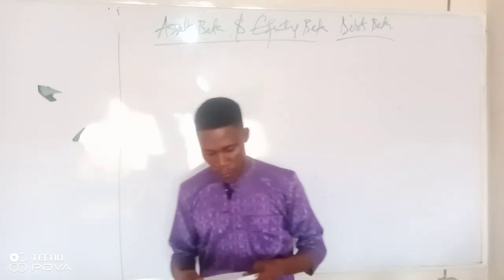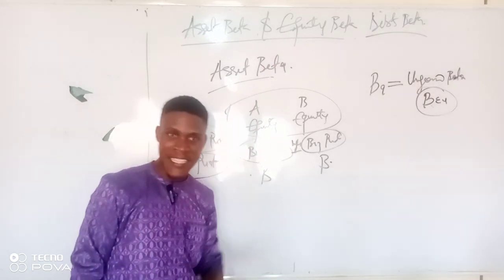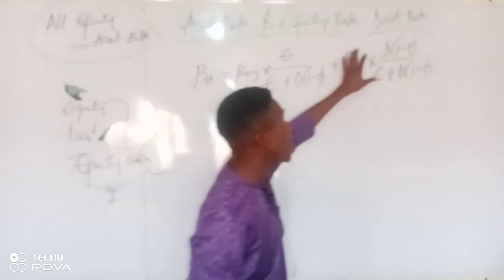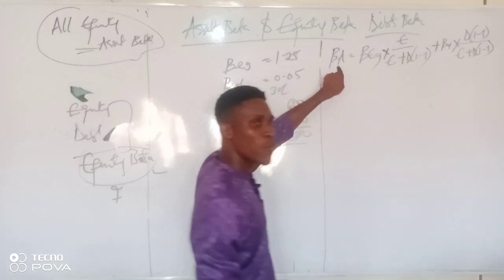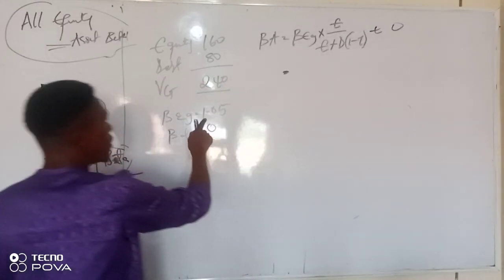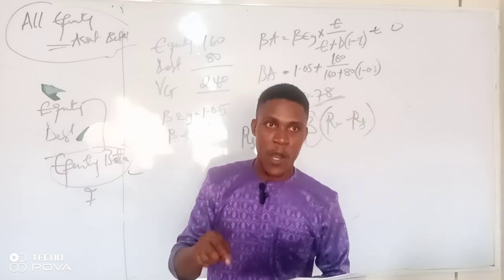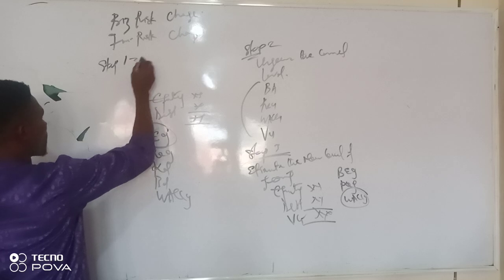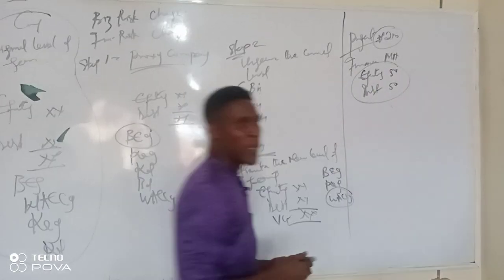SFM Financial project Asset beta, Equity beta and Debt beta